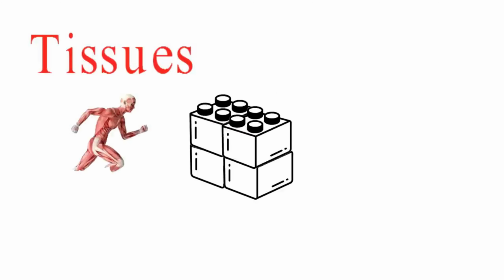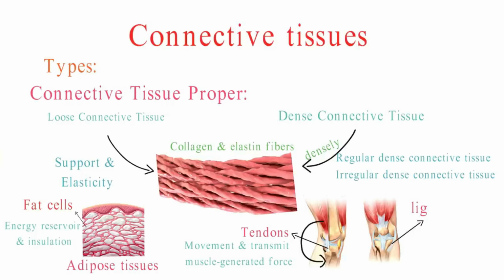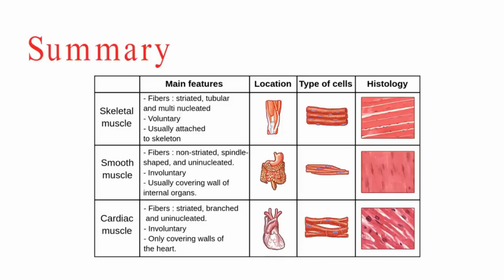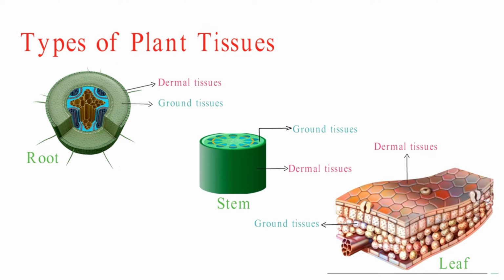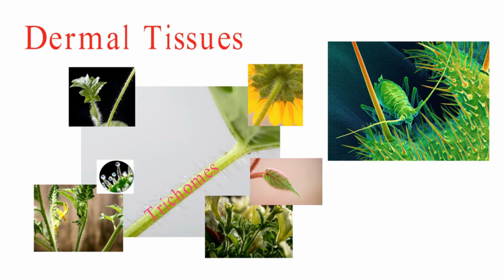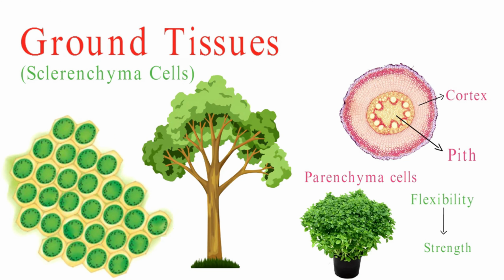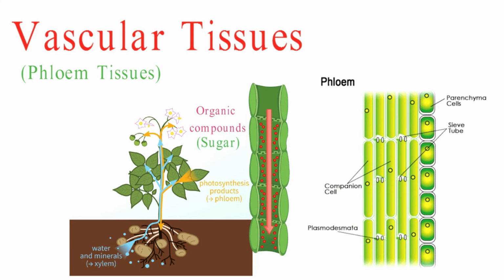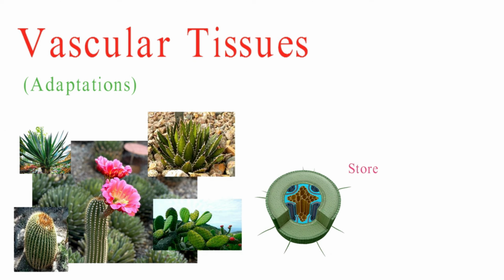Tissues anatomy and physiology | Plant tissues | Human tissues | BioScholar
What are Tissues? | Tissues anatomy and physiology | Plant tissues | Human tissues | BioScholar
 In this two-part video series, we explore the fascinating world of tissues — the building blocks of all living organisms.

🌿 Part 1: Plant Tissues
Learn about meristematic and permanent tissues, their types, structure, location, and functions. From xylem and phloem to collenchyma and sclerenchyma — this video covers all major plant tissues with clear diagrams and examples.

🧍‍♂️ Part 2: Human Tissues
Understand the four main types of animal tissues: epithelial, connective, muscular, and nervous tissue. We break down their subtypes, roles in the human body, and how they work together to maintain function and structure.

🎓 What you'll gain:
✔️ Clear classification and explanation
✔️ Visual diagrams for better understanding
✔️ Real-life examples for each tissue type
✔️ Perfect for biology students (Class 9–12), NEET aspirants, and curious minds

Thanks.